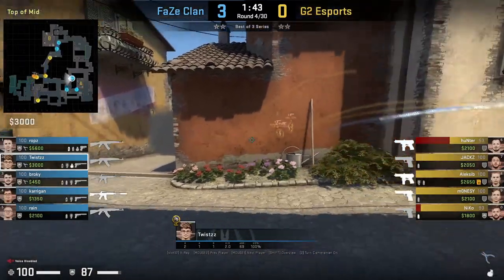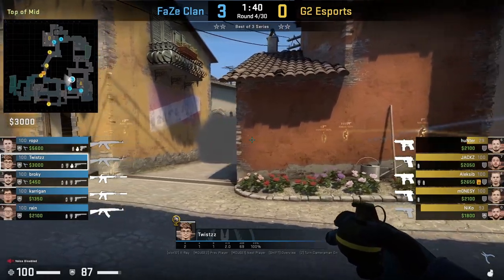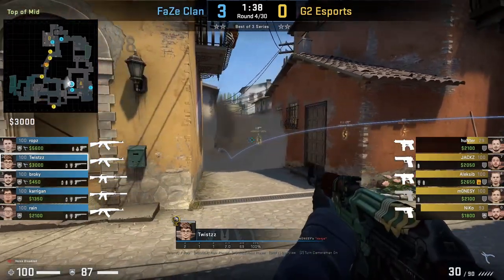Smoke Nade Bug (CS:GO Tricks)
You can throw a nade or molotov behind the smoke and it will outline the enemy behind the smoke.